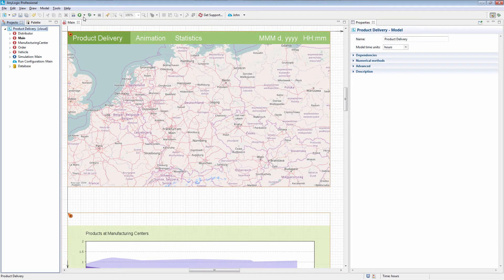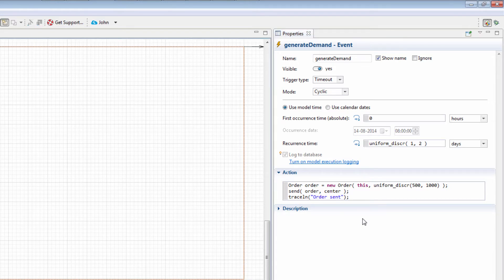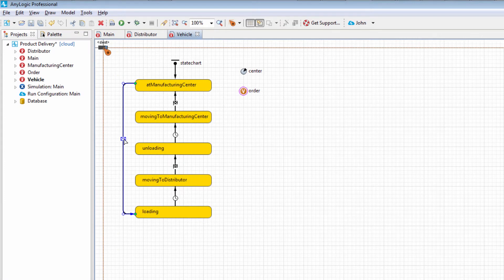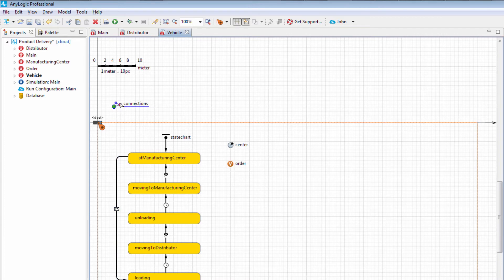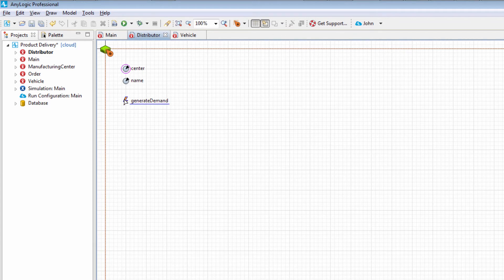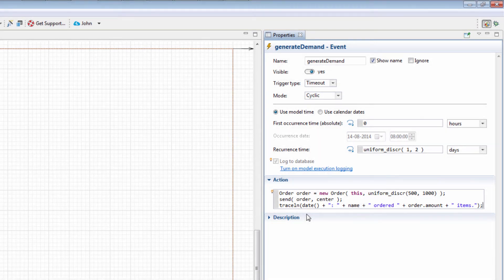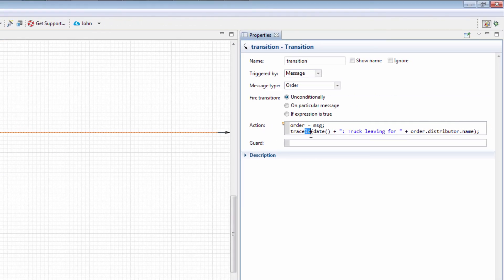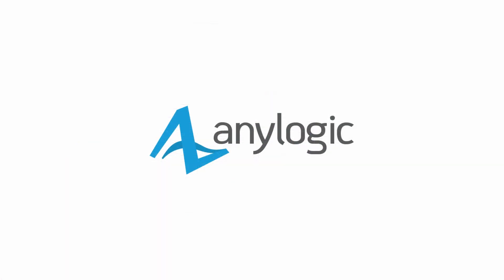Printing debug information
How to use the AnyLogic's traceln() function to output text and data during model execution. Ideal for debugging purposes.